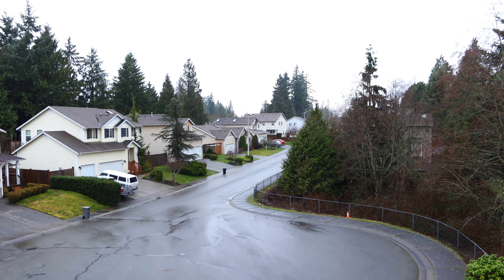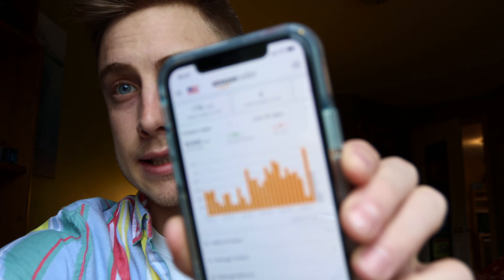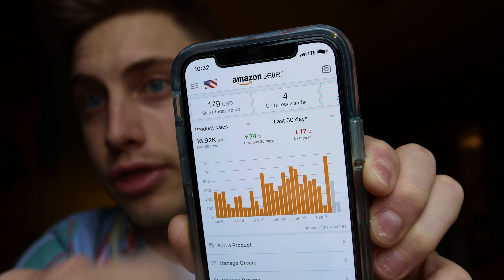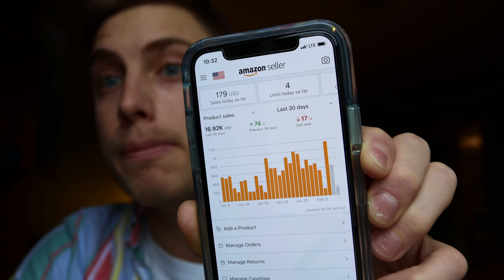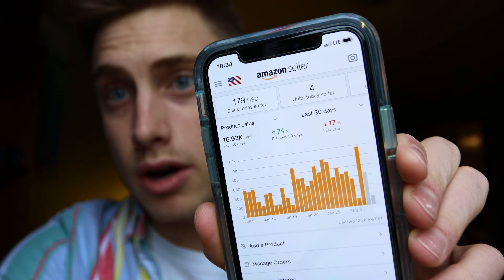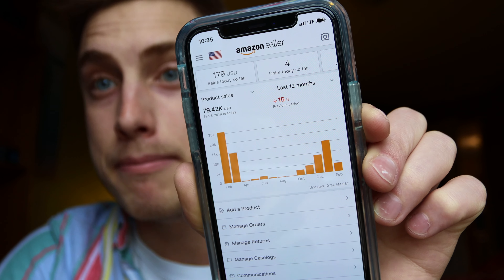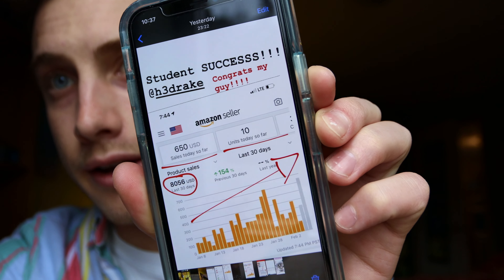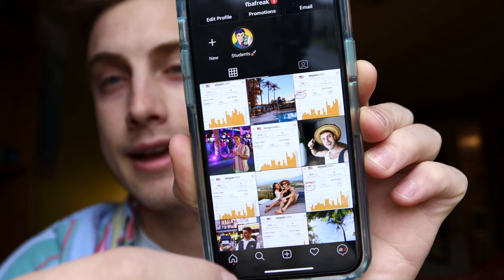How my FIRST AMAZON FBA PRODUCT in 2020 is doing!